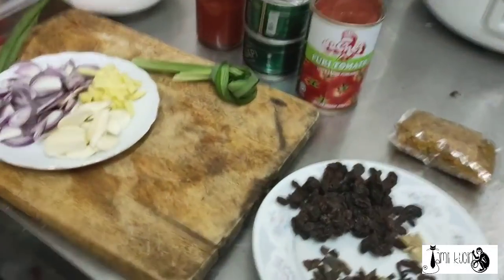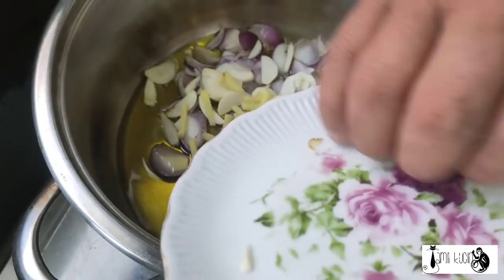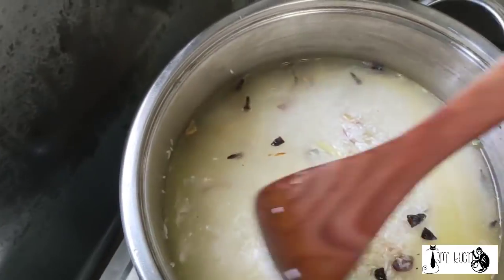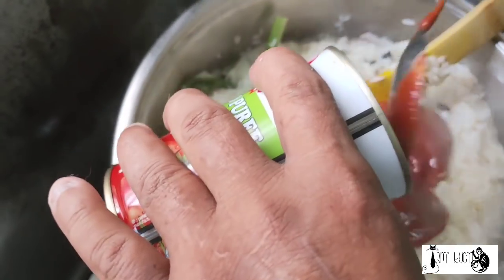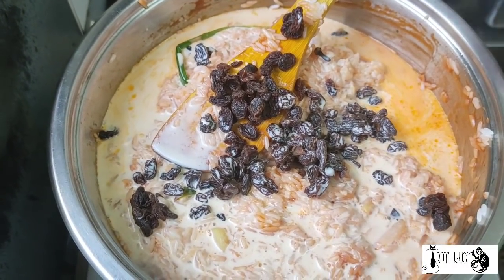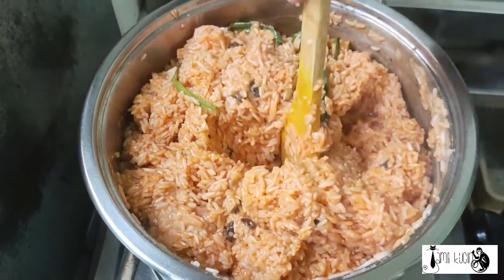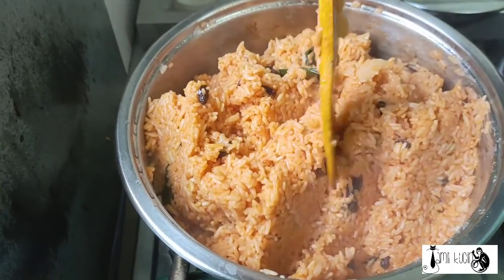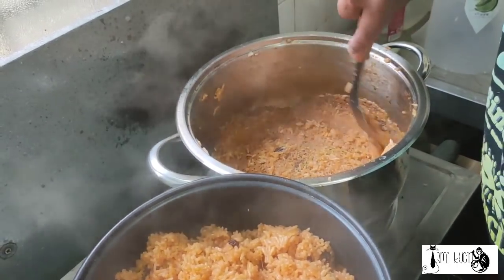Jamilkucing Kitchen Tomato Rice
As request Today I am cooking Tomato Rice. hope you all can follow, But not perfect because I am not the chef. I just ordinary guys who love to cook my self but love to share with people

For Thos Who Interested to Support me in helping Animals, you can do below ya.